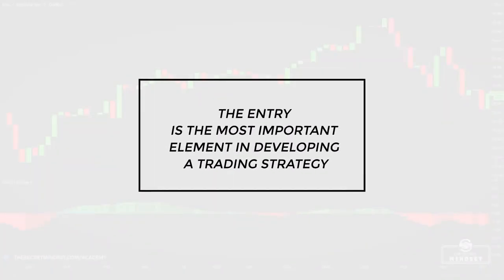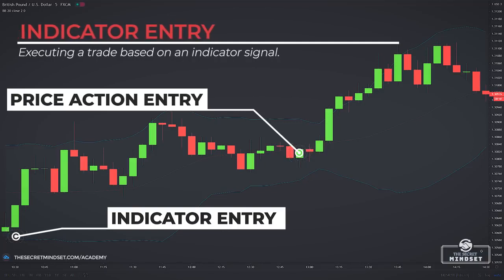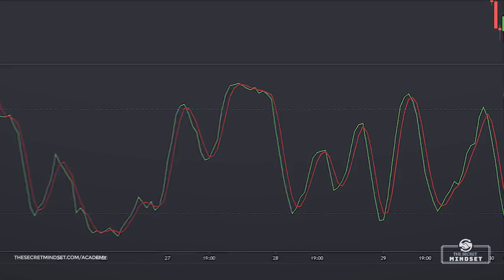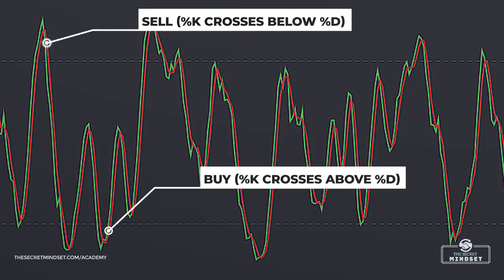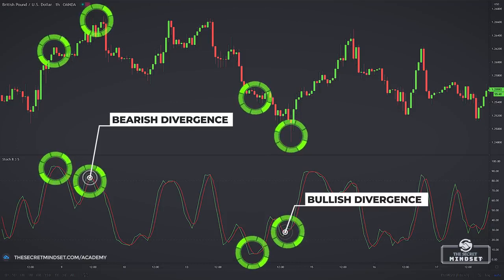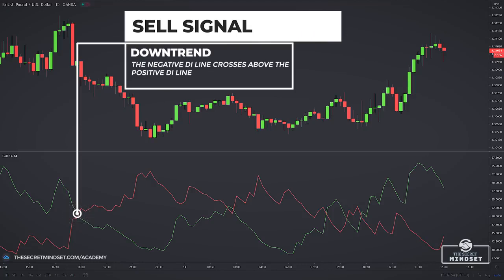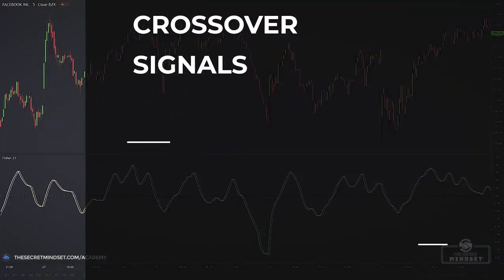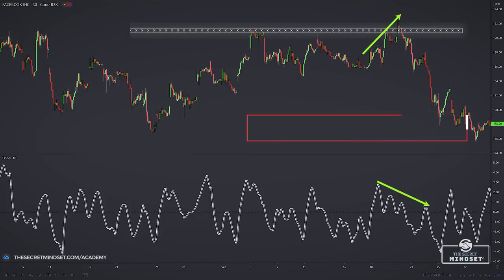TOP 3 Entry Indicators For Day Trading & Swing Trading for Beginners